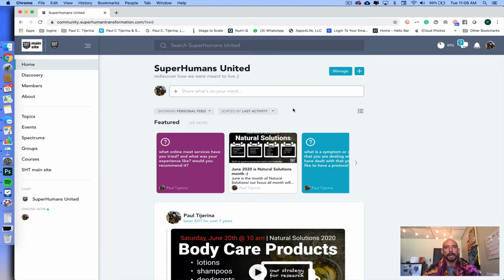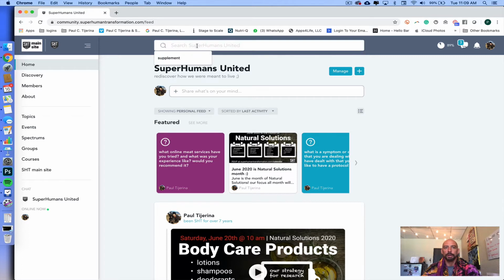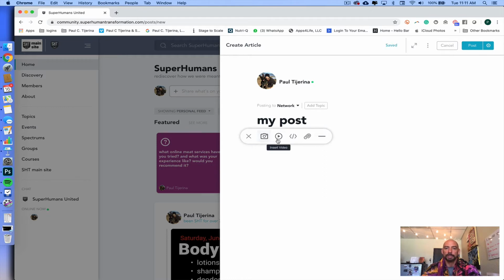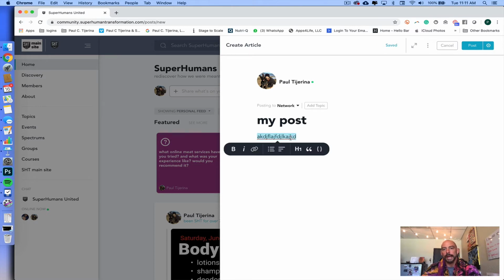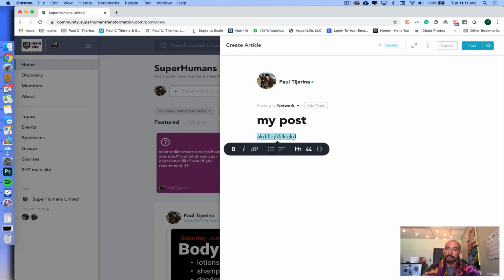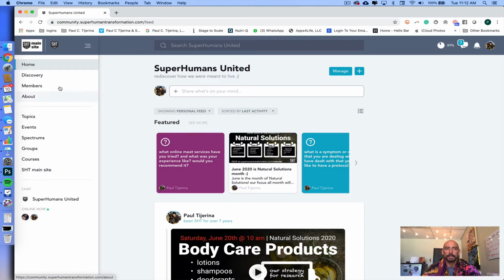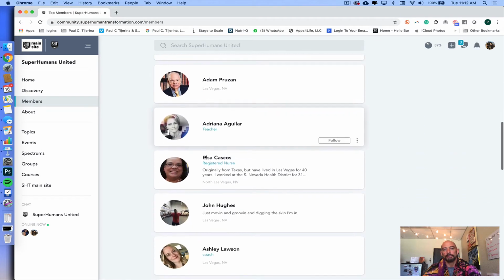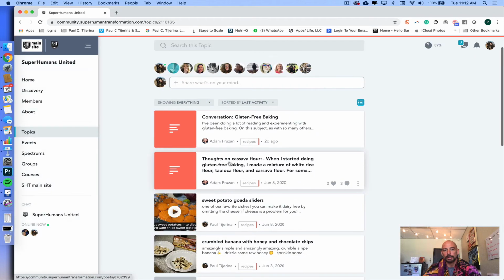how to use the community for Matt and Angela | SuperHumans United